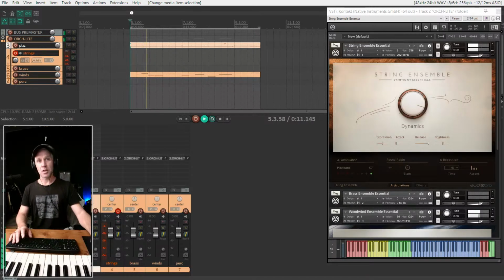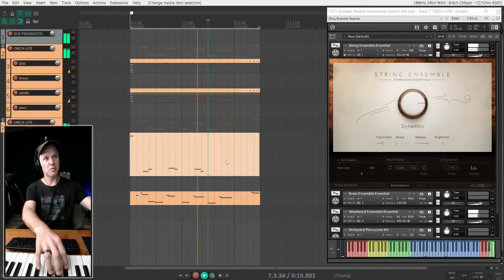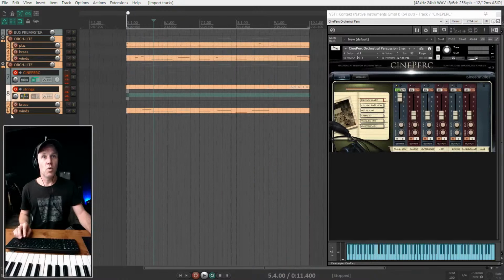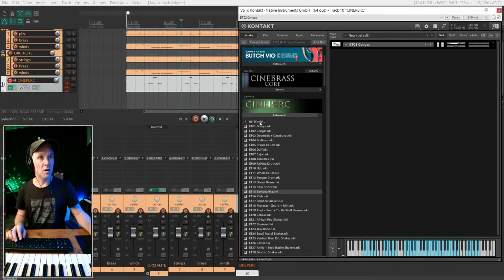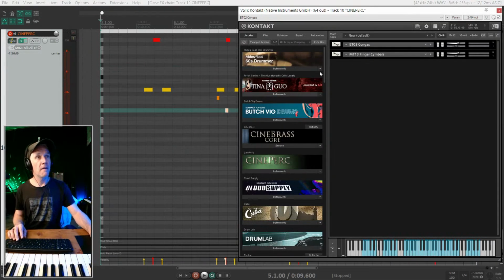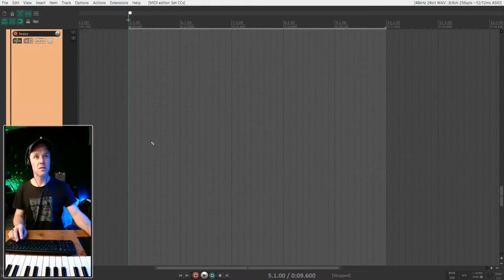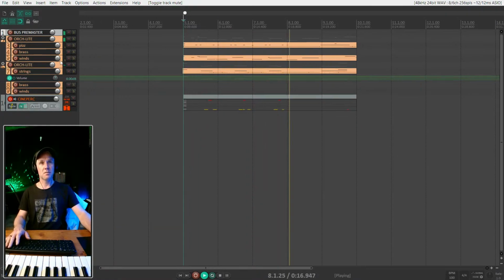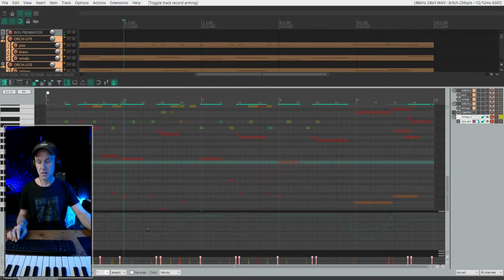Making music for a 2D point-and-click game